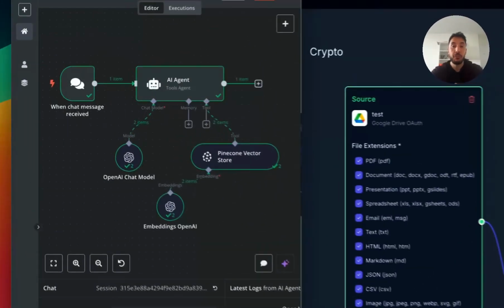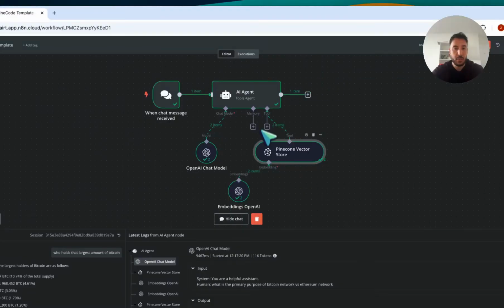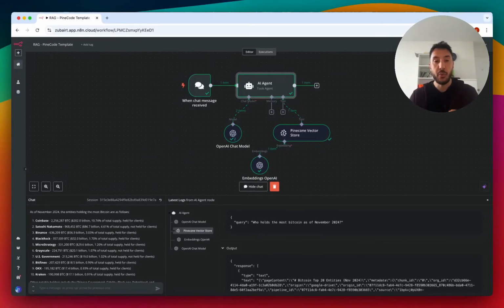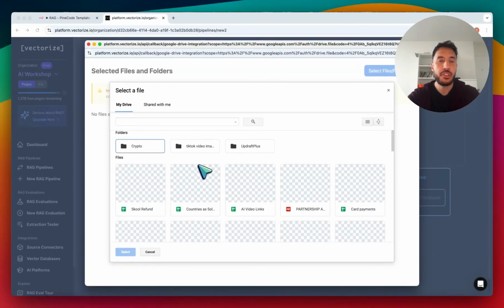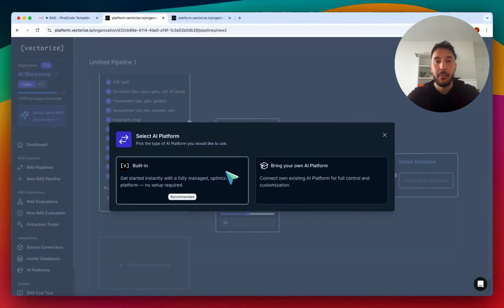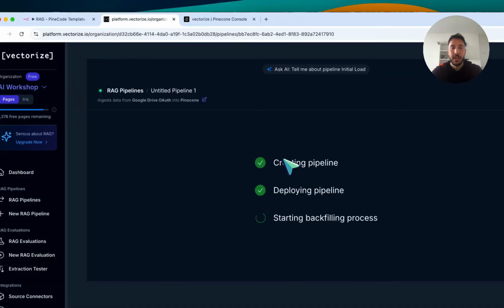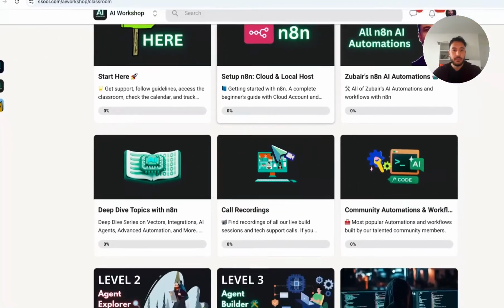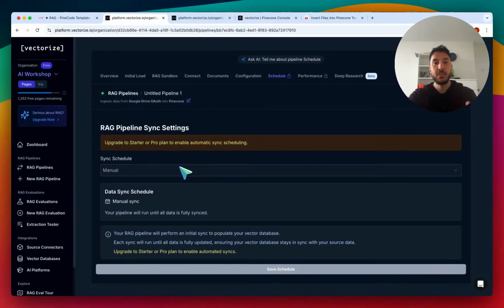Day 10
do in co ICU fee DX fee